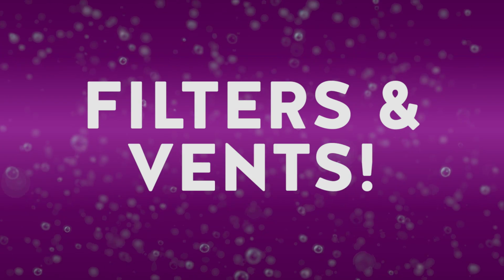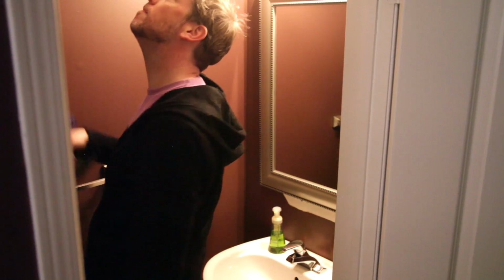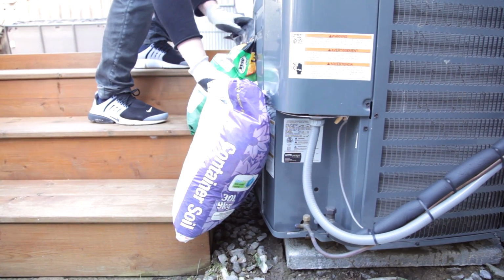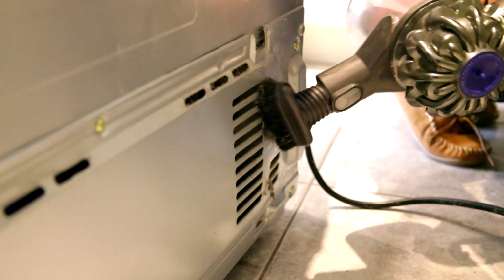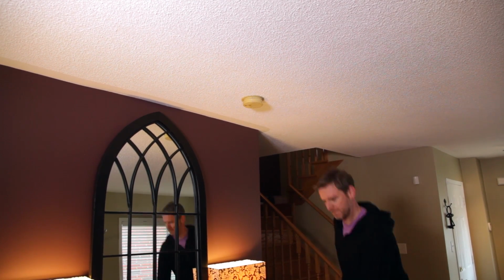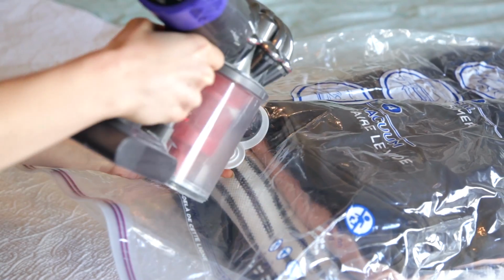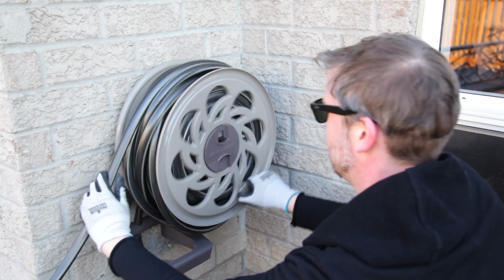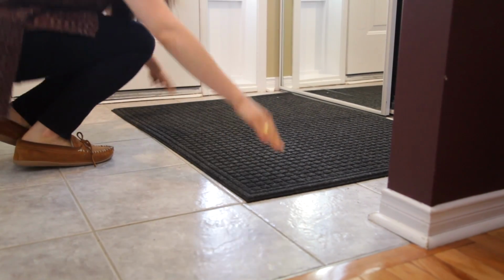7 High Impact Jobs You Should Be Doing In Your Home! (Clean My Space)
In many of my spring cleaning videos, I teach you how to clean things - like scrubbing and dusting - but around spring cleaning time there are a lot of things we have to do around the house that aren't necessarily cleaning , but are still related to maintenance and upkeep of your home. So in this video, I'm going to show you 7 high impact things to do around your house this spring cleaning season which aren't cleaning related!

Comment Question: What Once-A-Year Jobs Do You Do?

Clean My Space (The Book!)

Ziplock Vacuum Bags

Making sure your smoke detectors work is important for the safety of all those living in you home and a clean hvac system ensures your family is breathing in the best quality air possible.

Questions? Comments?